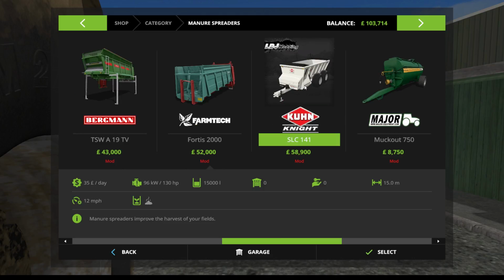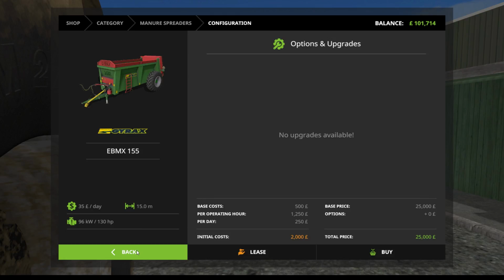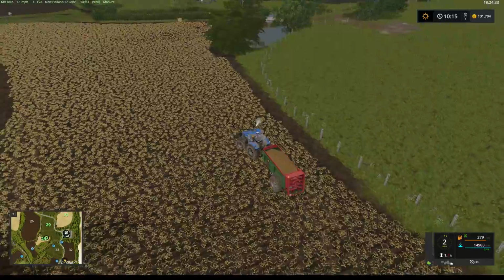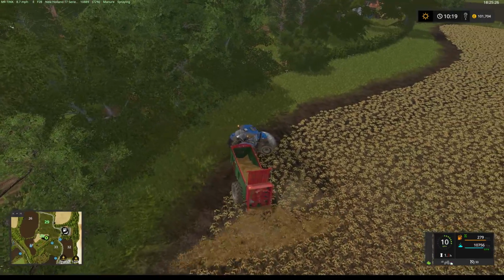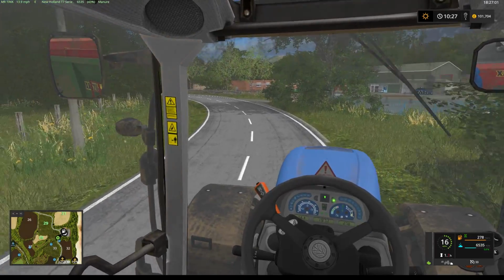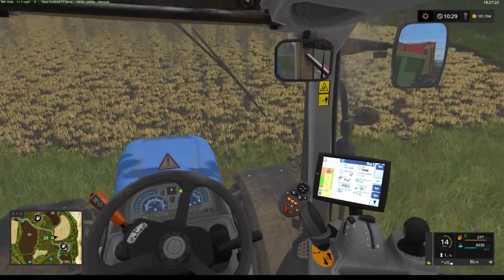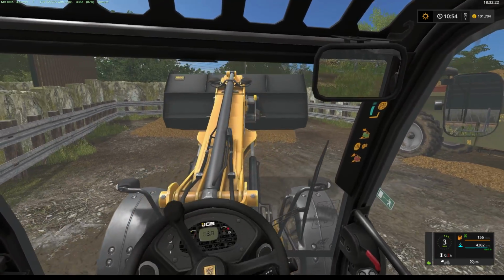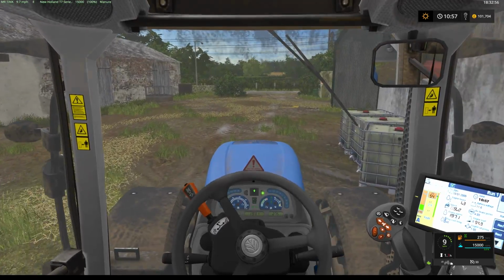Farming simulator 2017-UPTON FARM #3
Welcome to UPTON FARM by LANCYBOI